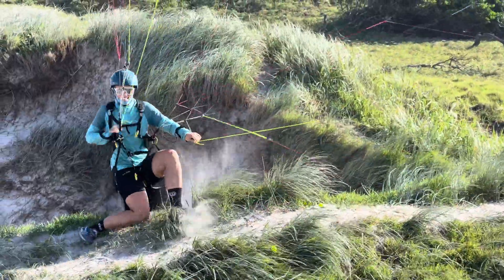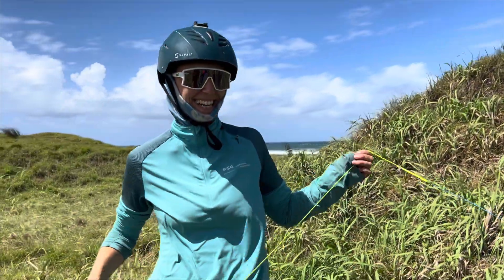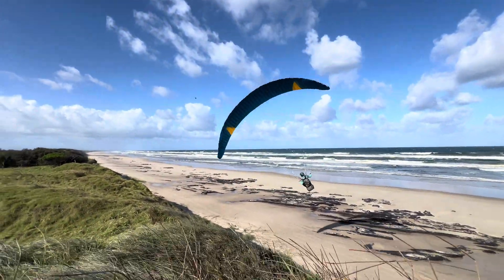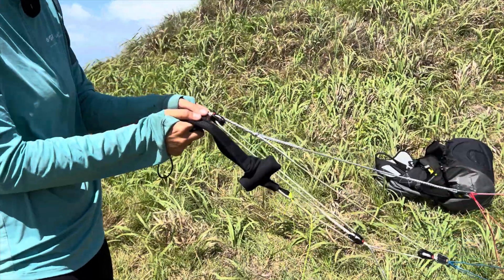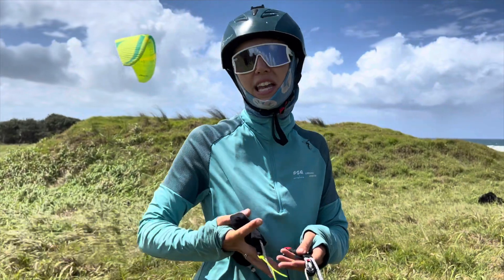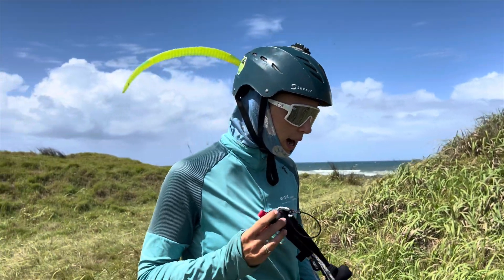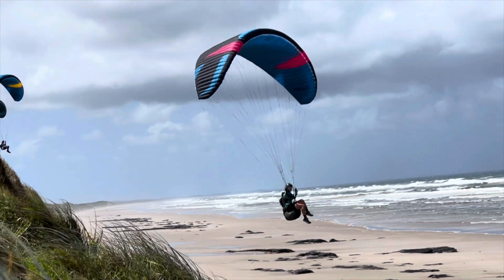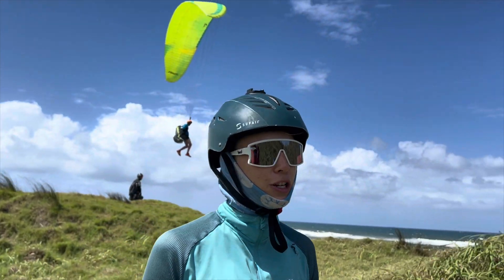Flow MulletX Intro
We usually like to fly as high as possible, except when soaring on the beach. Nothing gives you the feeling of flight as much as contour flying, skimming the ground as low as possible. The problem is that traditional gliders aren't designed to fly low. You can force them down but the stored energy makes them want to pop back up.
Parakites, a new type of glider, give you more control in the vertical and allow you to stick closer to the terrain. They do this by incorporating the traditional speedbar into the hand controls. This gives you quick and fine grained access to speed and the vertical component. Anna Prüm of SEQ paragliding explains and demonstrates with the new MulletX from Flow Paragliders.